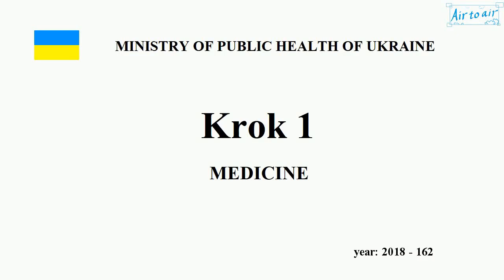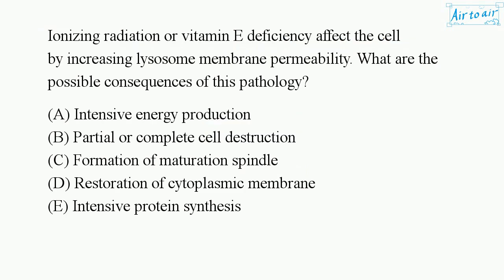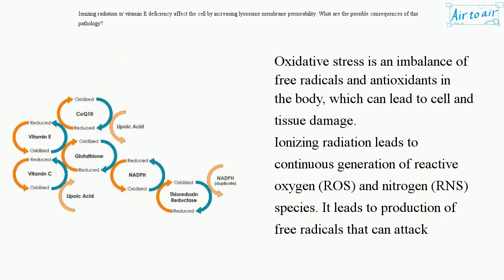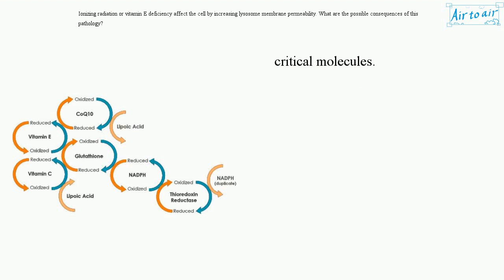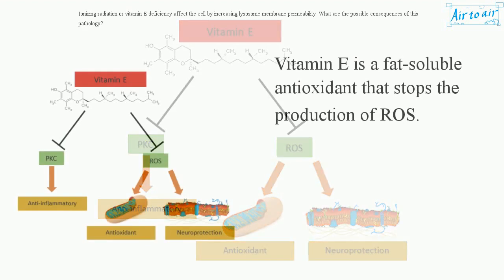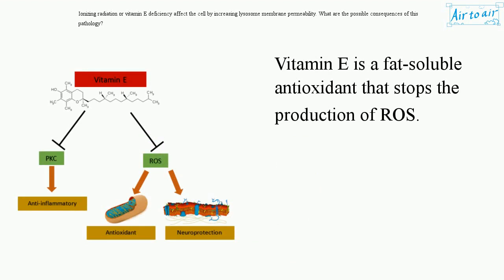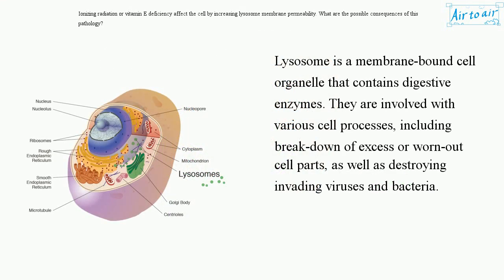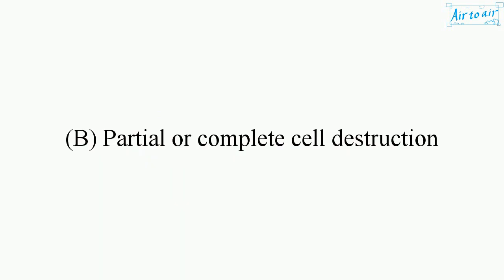[ Krok 1 Medicine ] Year: 2018 - 162 (Ministry of Public Health of Ukraine)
Ionizing radiation or vitamin E deficiency affect the cell by increasing lysosome membrane permeability. What are the possible consequences of this pathology?

Formation of maturation spindle
Intensive energy production
Intensive protein synthesis
Partial or complete cell destruction
Restoration of cytoplasmic membrane